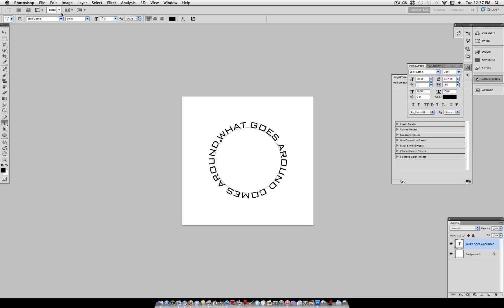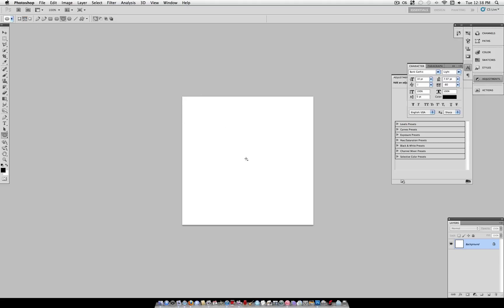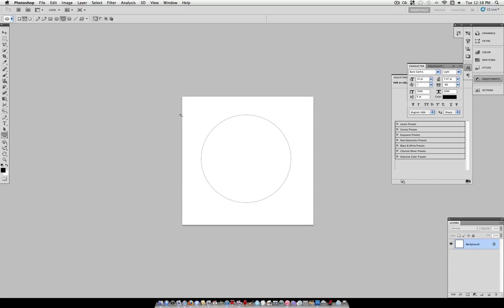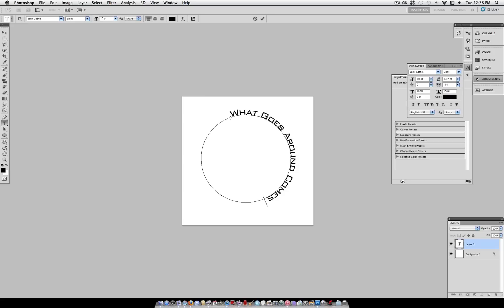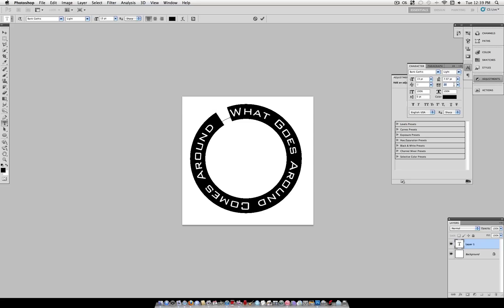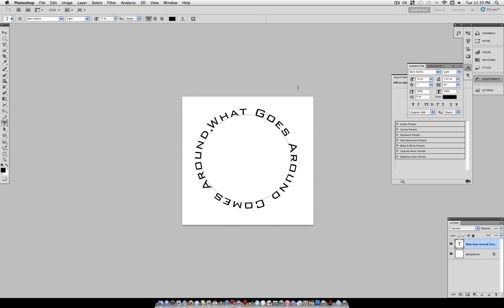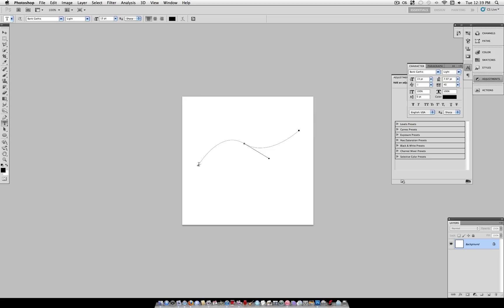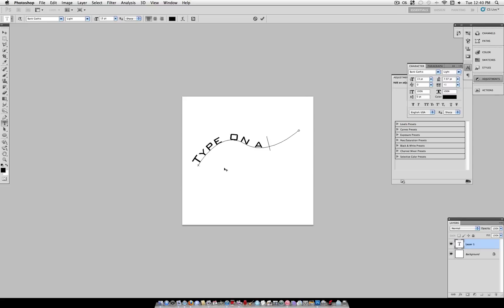How to type in a circle in Photoshop Tutorial